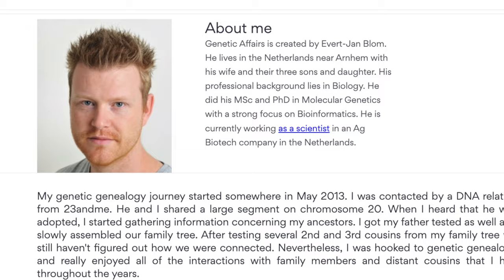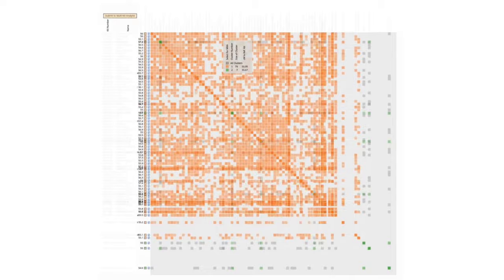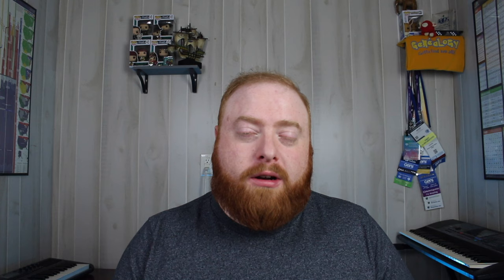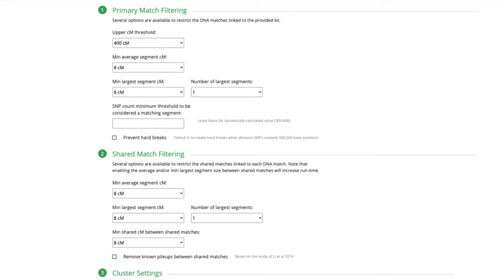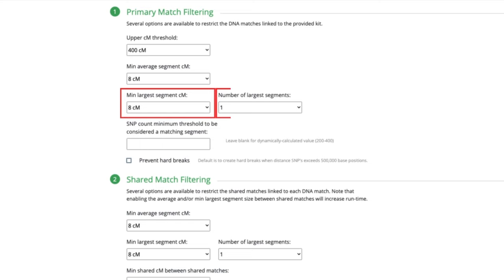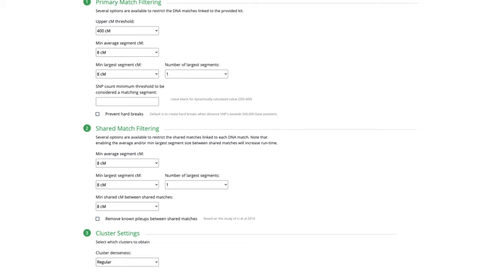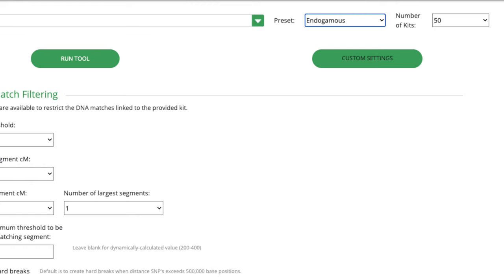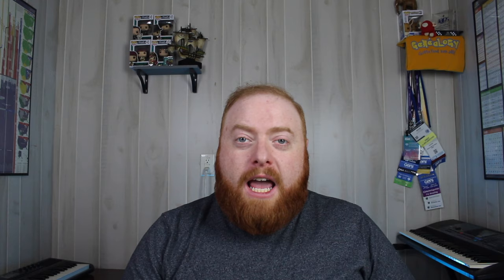The Newest DNA Tool on GEDmatch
The newest DNA tool on GEDmatch is the Endogamy Autocluster tool. This new tool is an advanced version of the Autocluster, offering more filtering options to give people with endogamous ancestry useful Autoclusters.